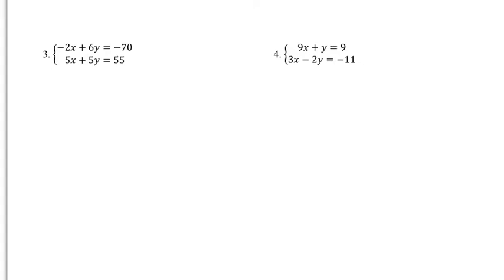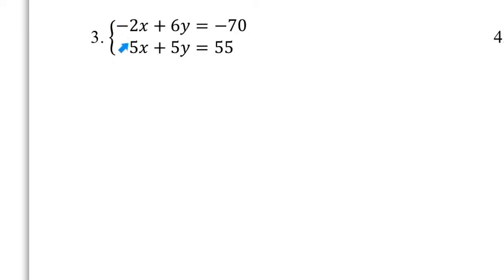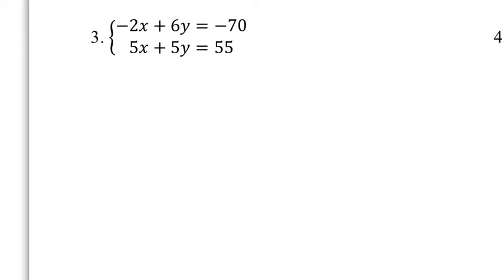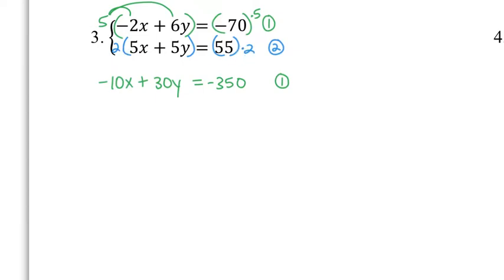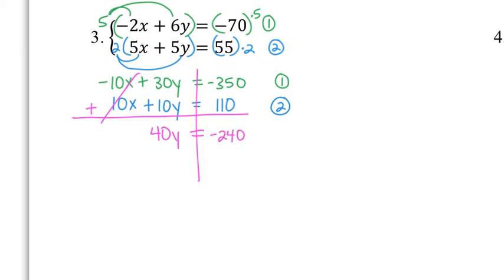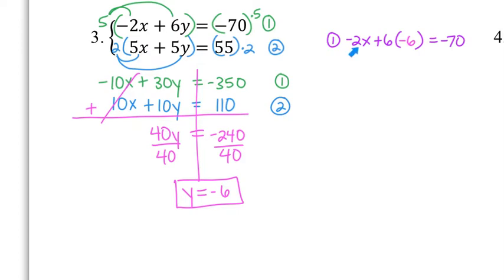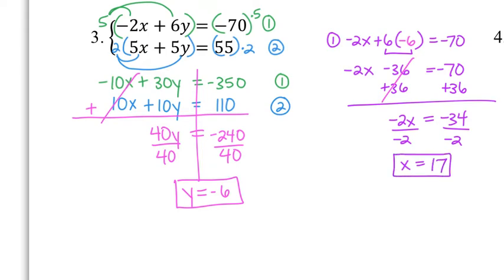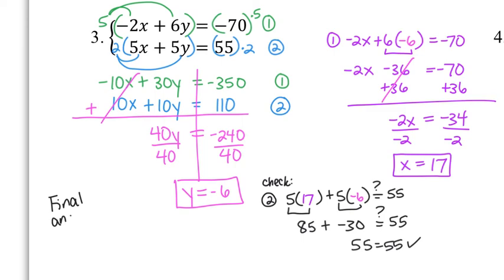8.4 lesson Your Turn #3 - eliminate x - Ms. Booten